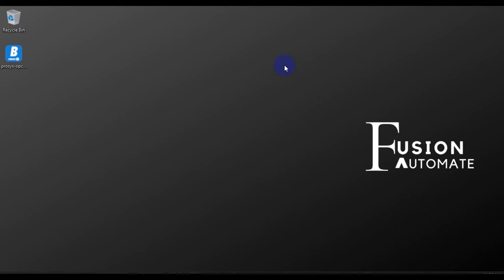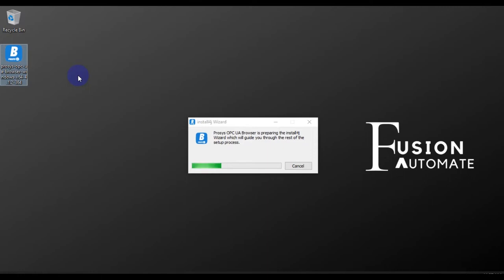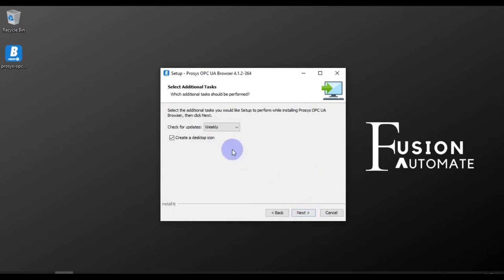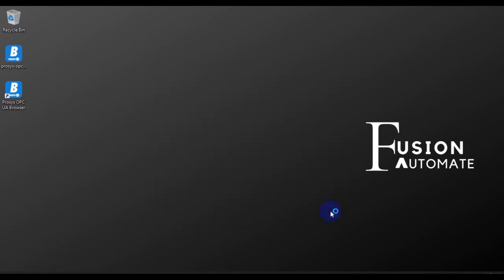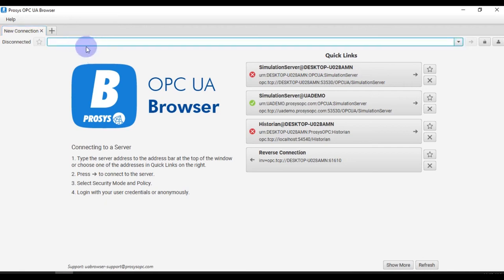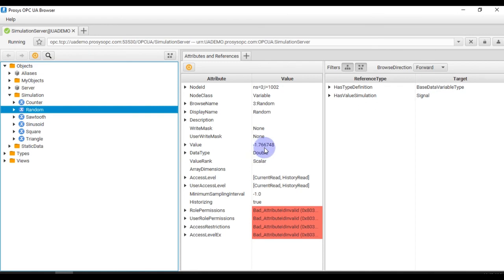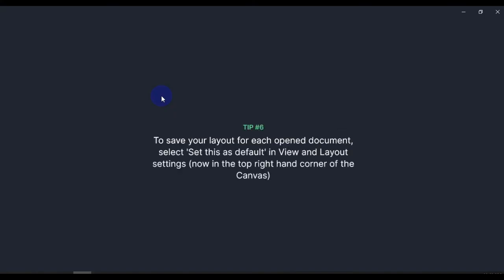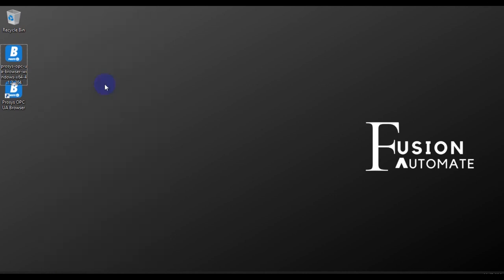How to Install & Use Prosys OPCUA Browser | IoT | IIoT | OPC | OPC Client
Discover the versatility of the Process OPC UA Browser with our comprehensive installation and usage guide. Whether you're a seasoned professional or new to OPC UA servers, this video provides step-by-step instructions to get you started.

Learn about the software's features and capabilities, and find additional resources on the Process website. Follow along as we download and install the software, customize settings, and connect to a demo server.

Don't miss out on unlocking the full potential of your OPC UA data browsing experience. Watch now and take your first steps with the Process OPC UA Browser.